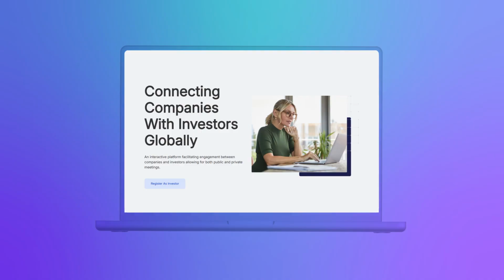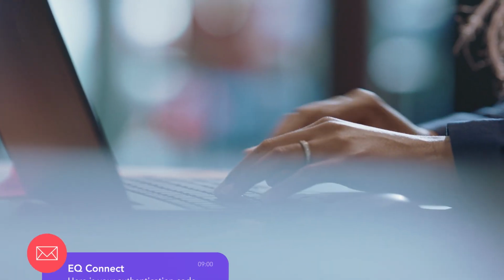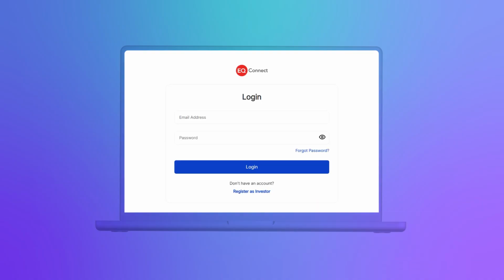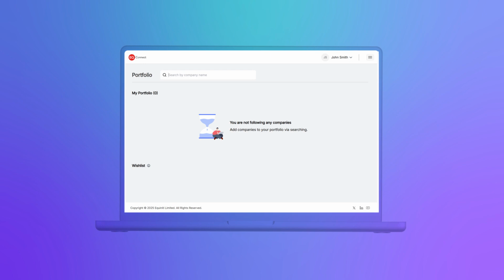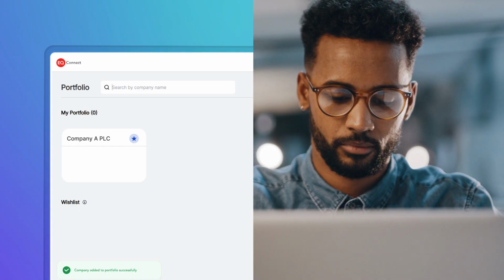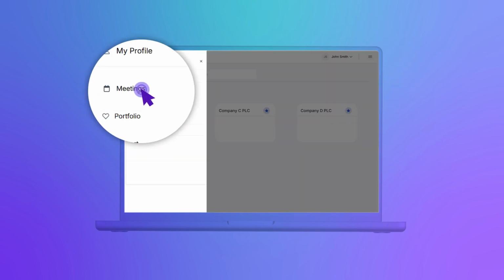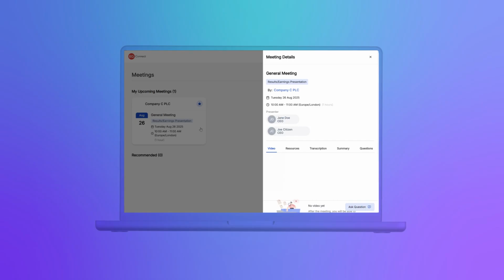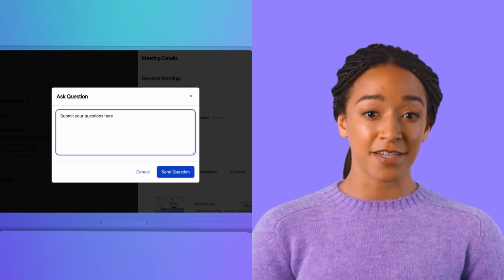EQ Connect - Step By Step Guide